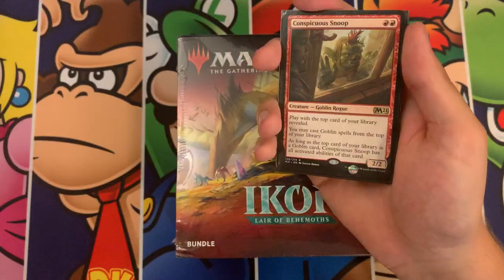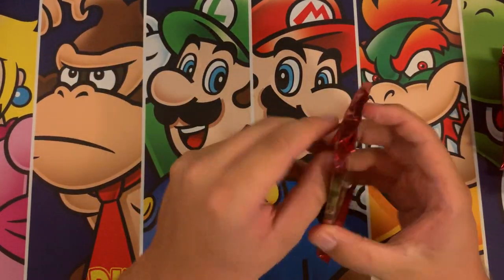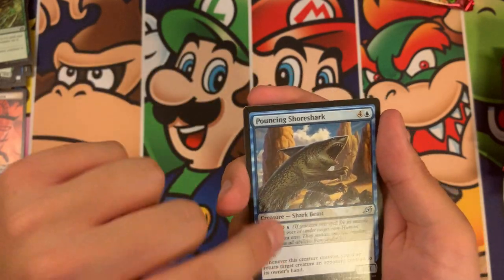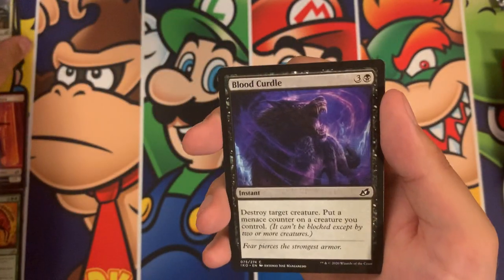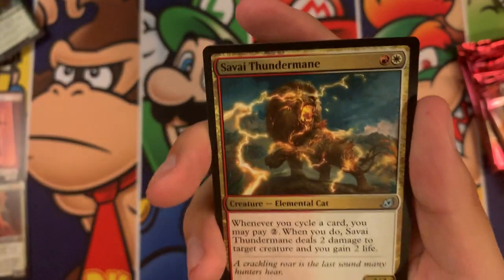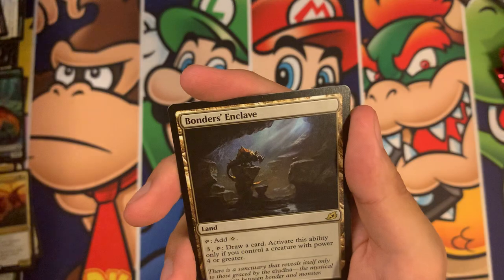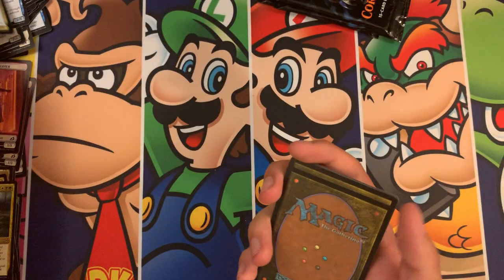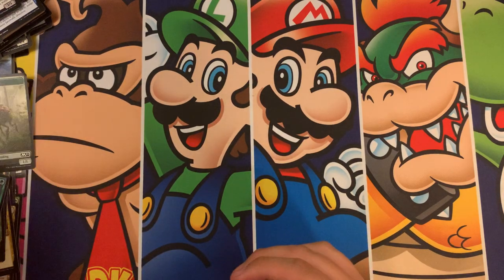TWO WURMCOIL ENGINES?! | Crackin' Into Magic #1 | Magic: The Gathering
Today's opening consists of:

- 10 Core Set Ikoria Booster Packs
- 1 Alternative Art Premium Foil Card
- 1 Ikoria Card Box
- 20 Premium Foil Land Cards
- 20 Regular Land Cards
- Special Oversized Spindown Life Counter
- 4 Mystery Booster Packs

I had a blast here in my first Magic: The Gathering "Crackin' Into Magic" video!